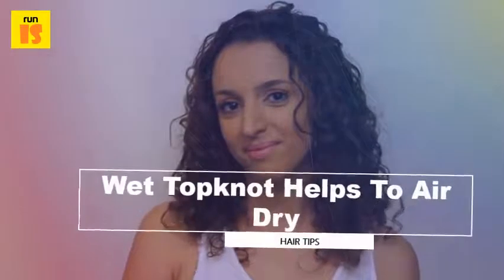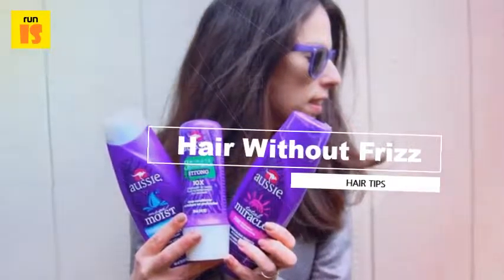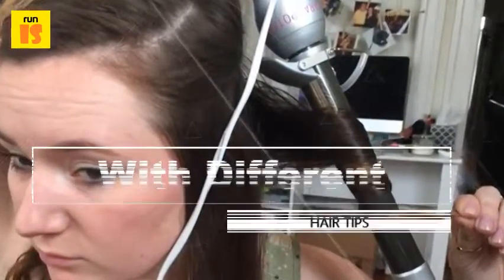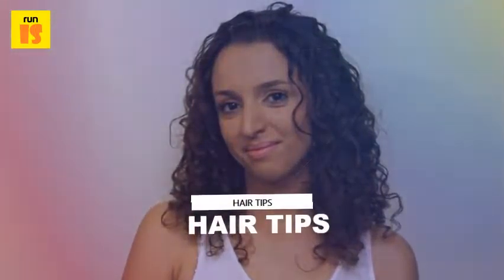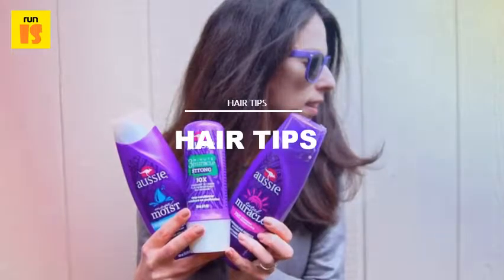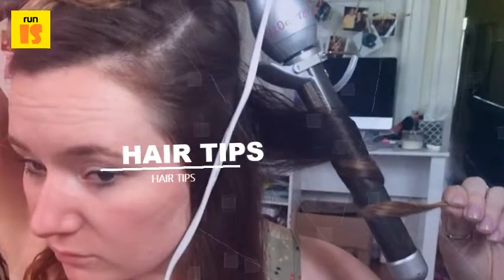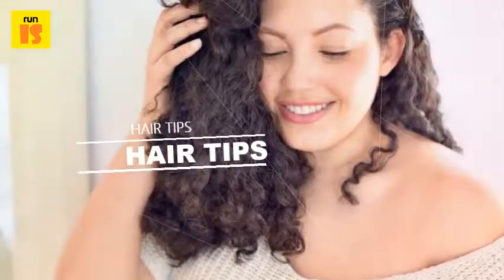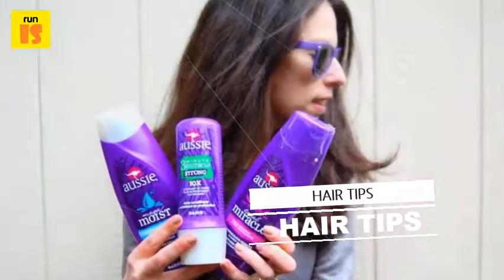Wet Topknot Helps To Air Dry Hair Without Frizz